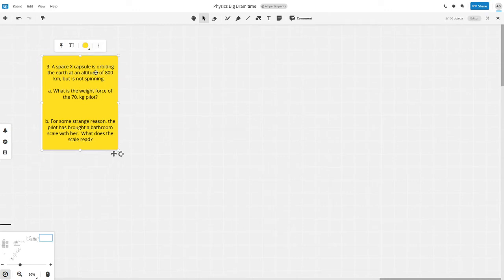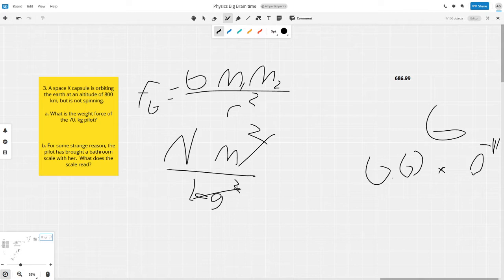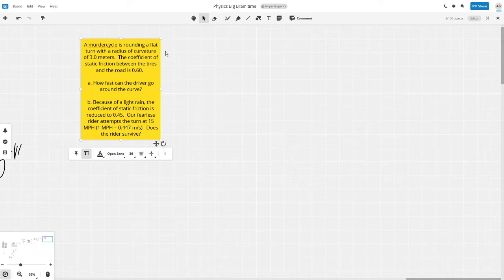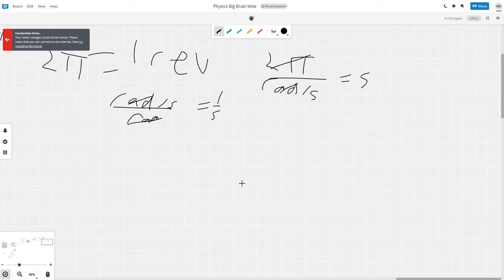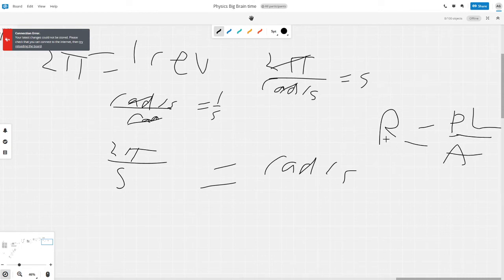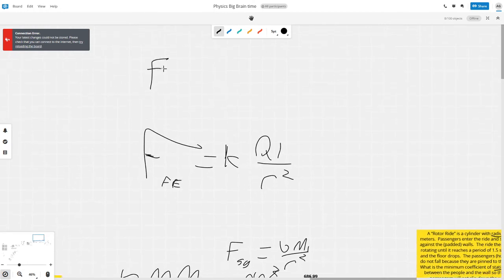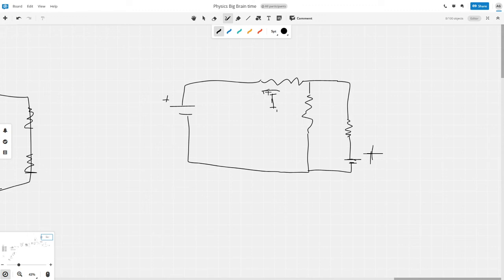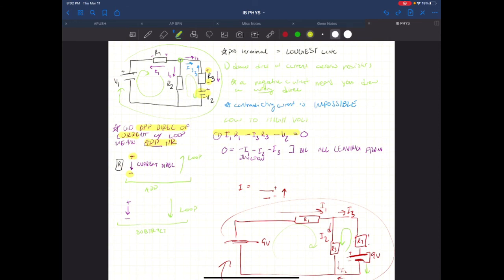Gravitation, Circular Motion and DC Circuits Review